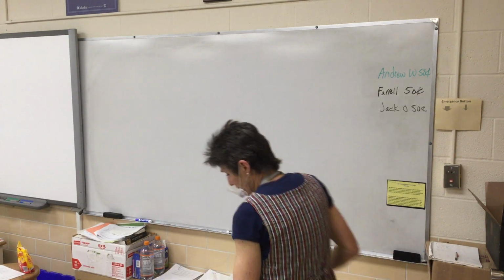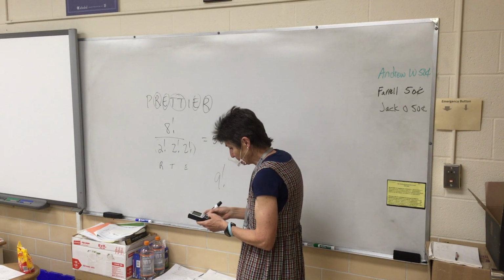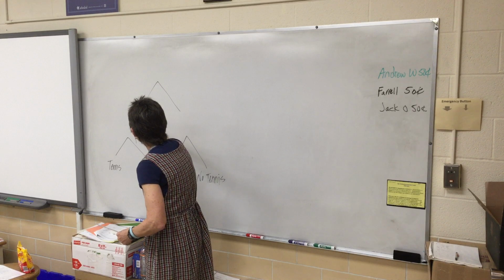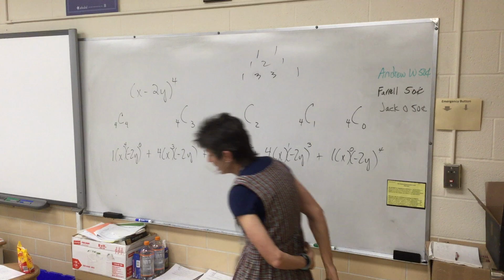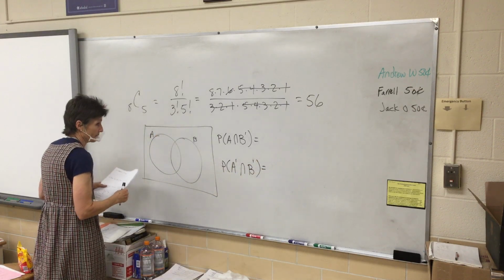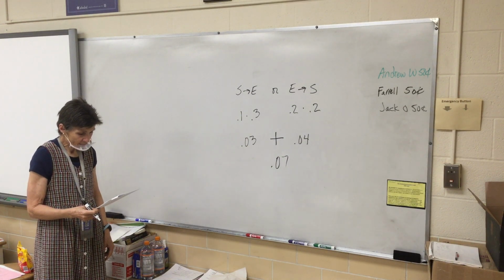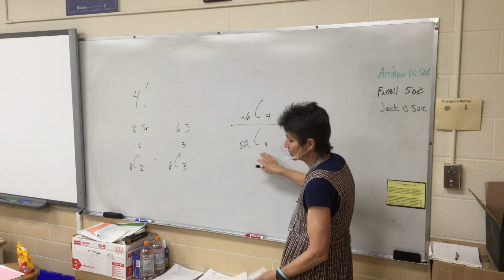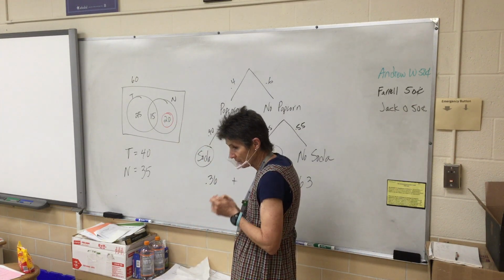Precal C Practice Test 9.1-9.3 #1 all, #2 1-11